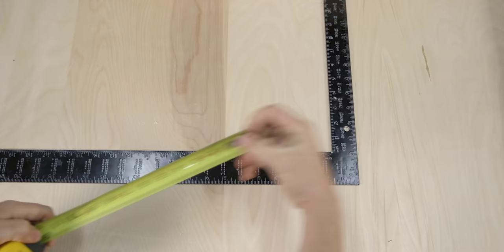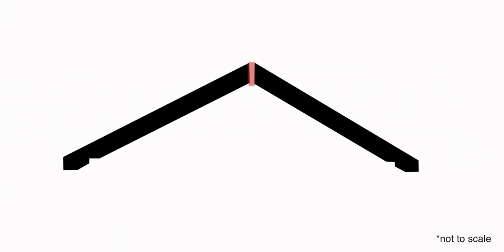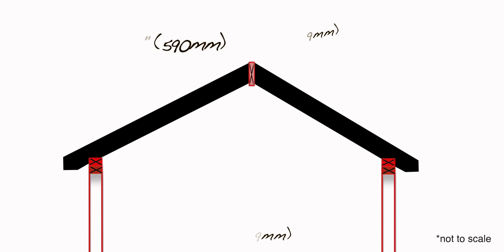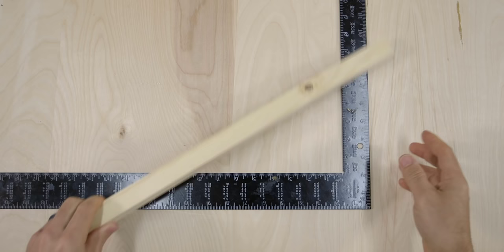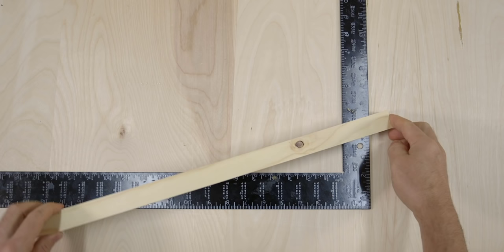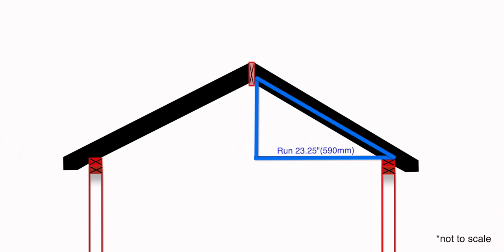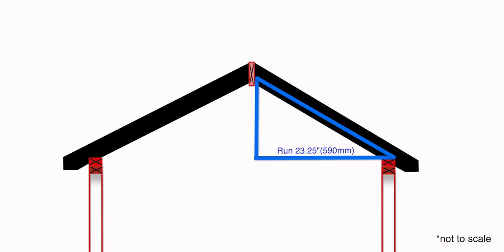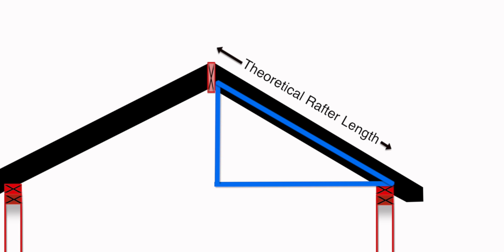How To Use A Framing Square To Build A Roof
In today's video you will learn how to use a framing square to build a roof. There are at least four different methods for calculating rafter lengths for a roof, and in this video we are throwing the calculator away and using only a framing square to find our rafter lengths.

IN TODAY'S VIDEO:
Best framing jigs ever
Framing Square
Construction Master Pro Calculator
Saw Horses
Circular saw

TREND TOOLS

HAND TOOLS:
Pry Bar Scraper (better than mine)
Tape Measure
15-Inch Utility Pry Bar

POWER TOOLS:
Makita 7-1/4-Inch Circular Saw
Drill Combo Set
5" Random Orbit Sander
Plunge Router

0:00 Intro
0:20 Solve for Total Run
1:08 Solve for Rafter Length
3:50 Layout & Cut Rafters
5:18 Solve for Hip/Valley Rafter Length
6:58 Outro